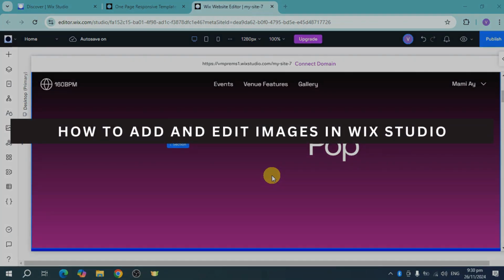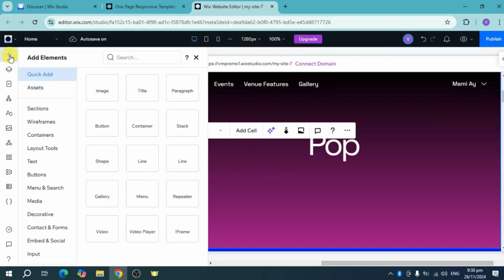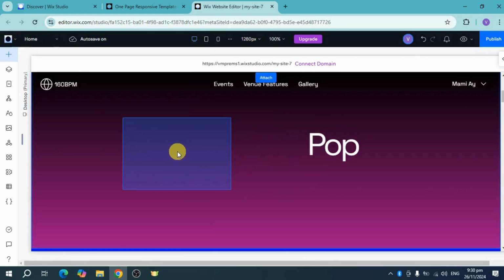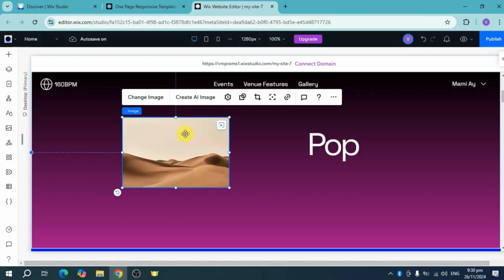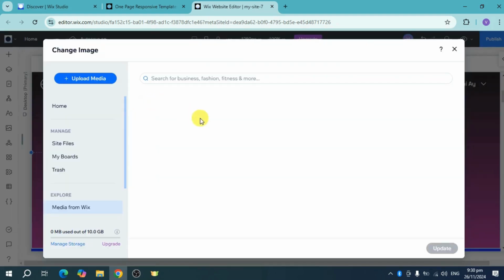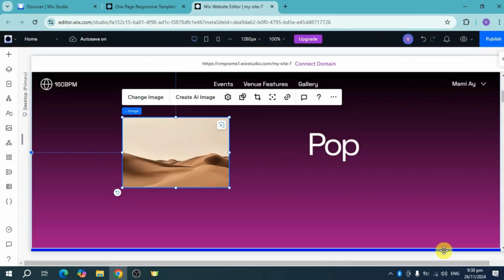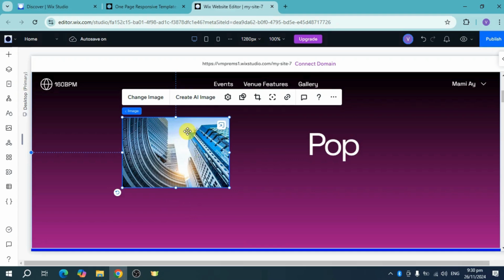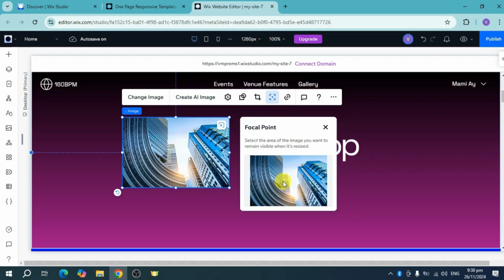How to Add and Edit Images in Wix Studio | Wix Studio Tutorial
Looking to make your website visually appealing? Wix Studio allows you to easily add and edit images to enhance your website's design and storytelling. This tutorial will guide you through the process of incorporating images into your site.

In this tutorial, you'll learn:
How to upload and add images to your Wix Studio project.
Step-by-step instructions to edit, resize, and apply effects to images.
Tips for optimizing image quality and loading speed for better performance.

Elevate your website’s visual appeal by adding and customizing images in Wix Studio. Follow these steps to get started!

00:00:00 Introduction
00:00:10 Add and Position Image
00:00:20 Change Placeholder Image
00:00:30 Select and Click Options
00:00:40 Mask, Crop, and Focal Point